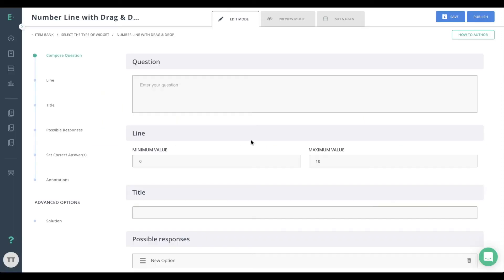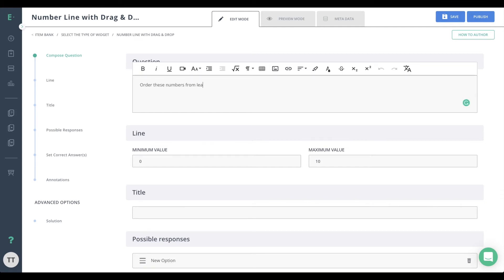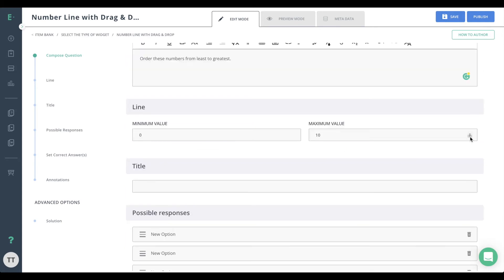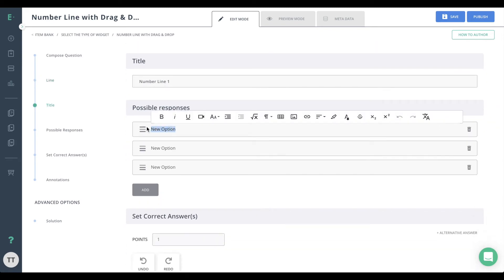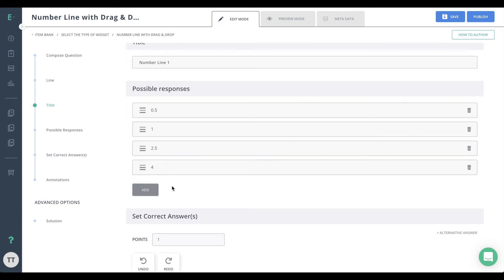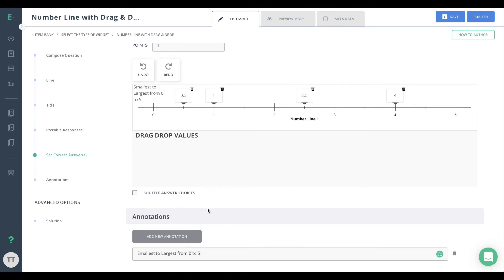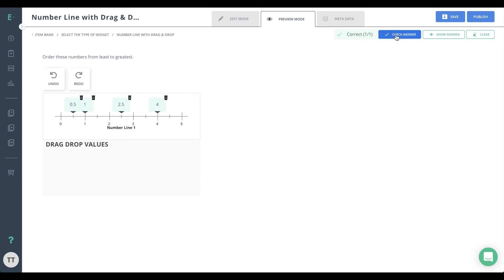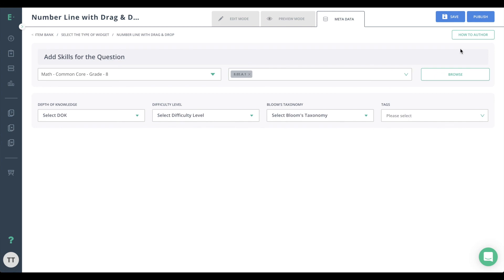How to Create a Number Line Question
Check out this video to learn how to create a Number Line question on Edulastic.